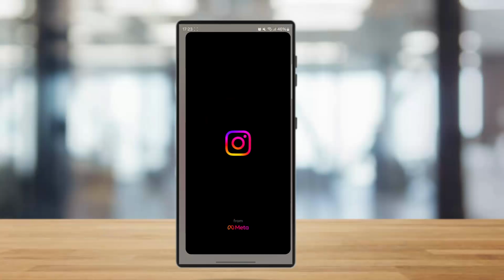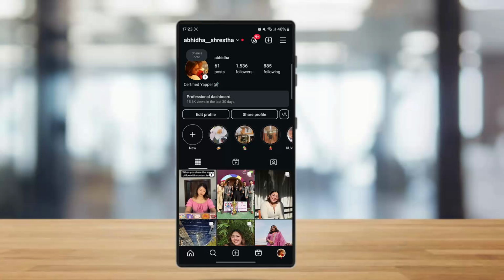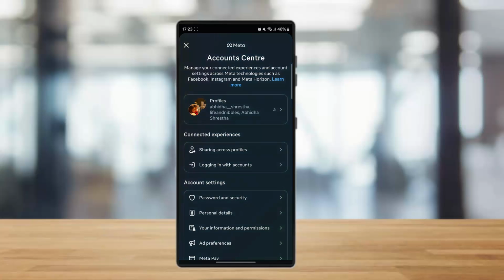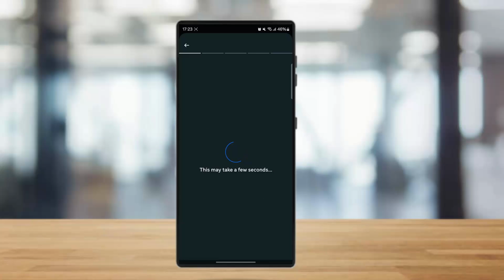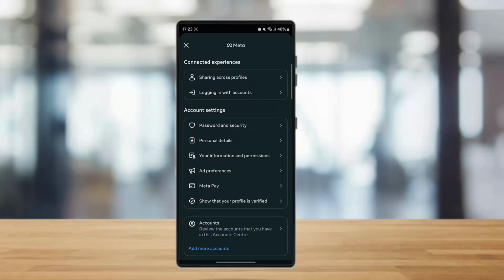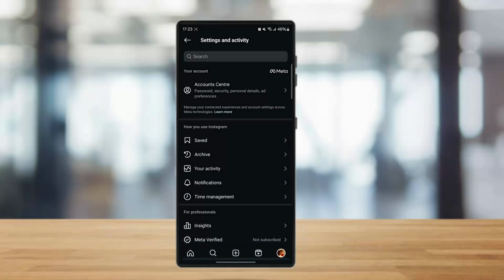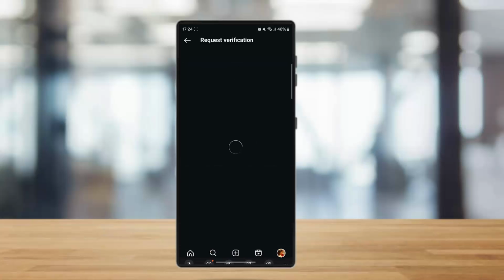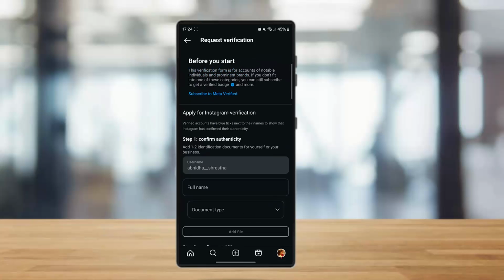How To Skip Meta Verified Wait List !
In this tutorial, I will guide you on How To Skip Meta Verified Wait List.

In today’s video, we’re going to talk about how you can skip the Meta Verified waitlist on Instagram. So without wasting much of our time, let’s dive straight into the video.

Once you open your Instagram app, you’ll land on the homepage. Tap on the profile icon located at the bottom-right corner. Then, tap on the hamburger menu (three horizontal lines) at the top-right corner and go to Settings.

Scroll down and tap on Meta Verified. Here, Instagram may show you an option to join the waitlist, where you pay $0.39 for the first month. However, if you want to skip the waitlist, there’s a workaround.

Simply go back to the search bar on Instagram and type Request Verification. In this section, Instagram will ask you to submit proof of identity and confirm your authenticity. If you're a public figure, content creator, or have strong presence on social media, this increases your chances of getting verified without waiting.

And that’s how you can try to skip the Meta Verified waitlist and get verified faster on Instagram.

I hope you found this video helpful. We’ll be back again with more informative videos.